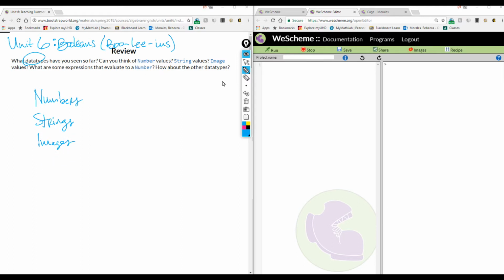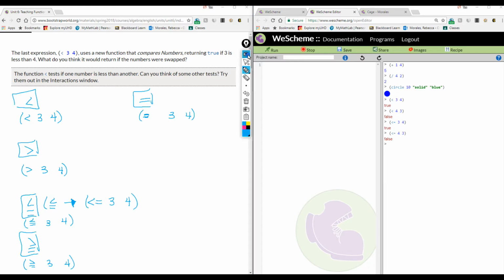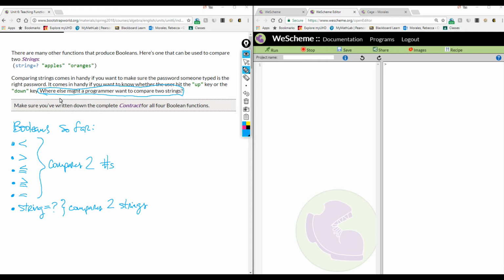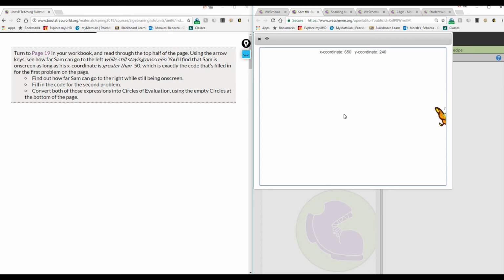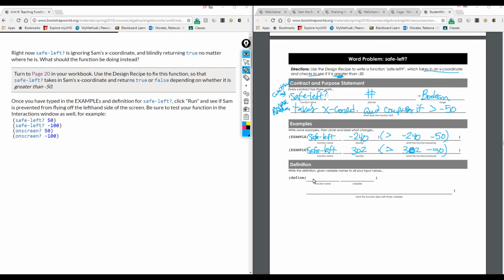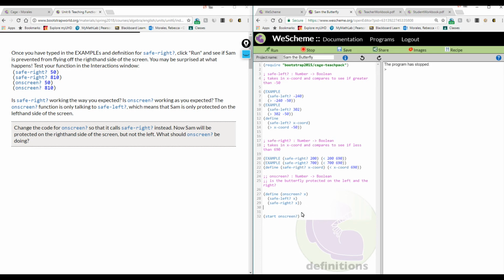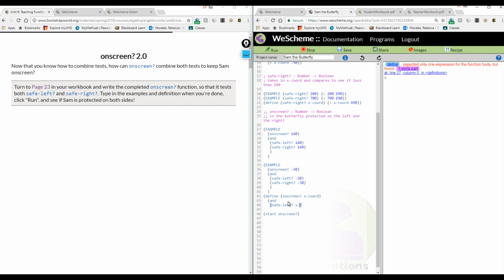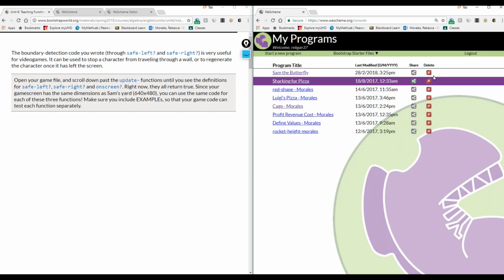Bootstrap Unit 6 Booleans